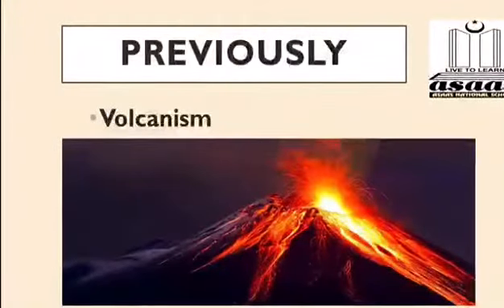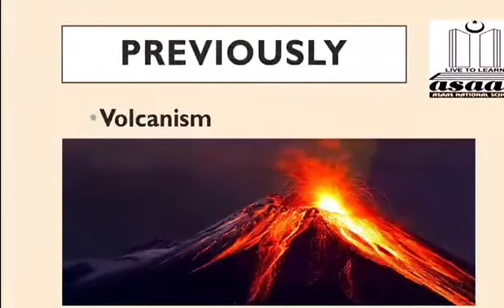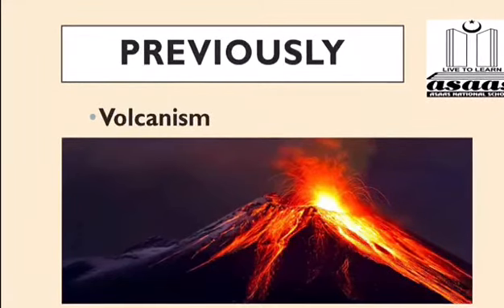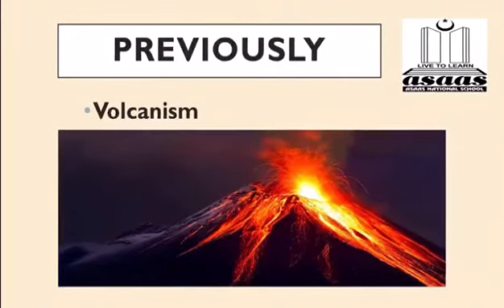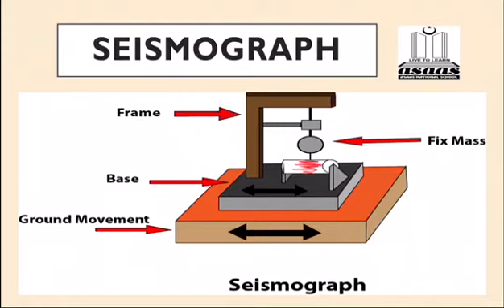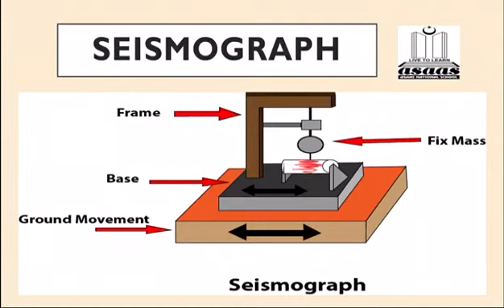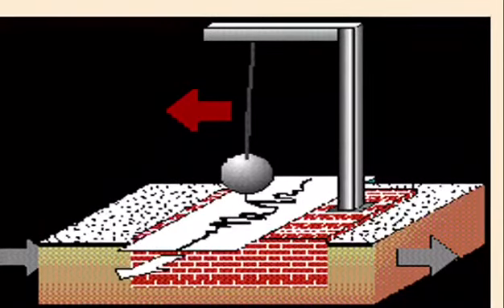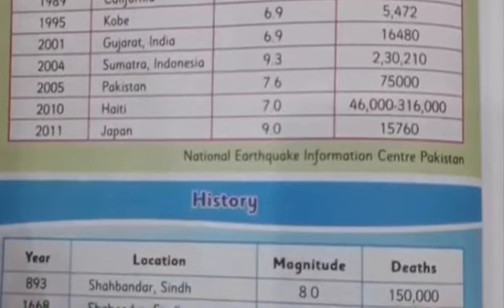Grade-7 Geography Online Lecture #27 Chapter-1 Physical State of Earth